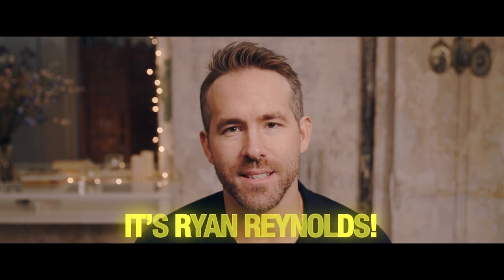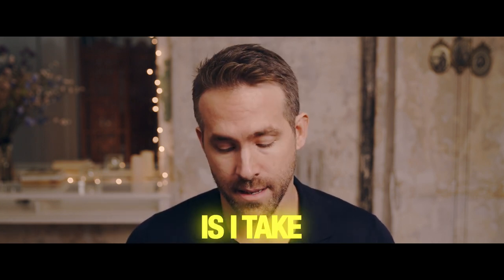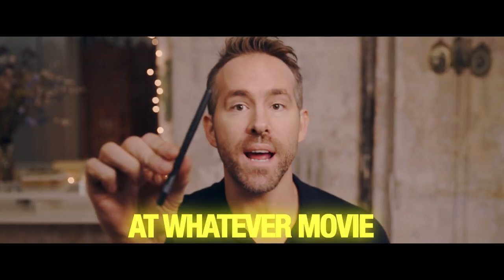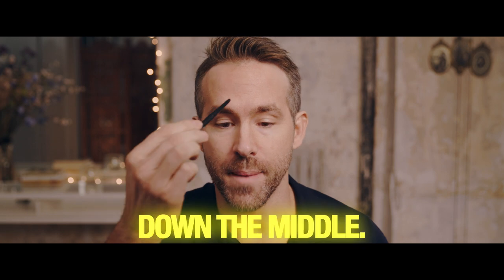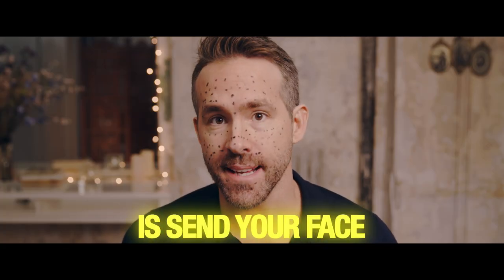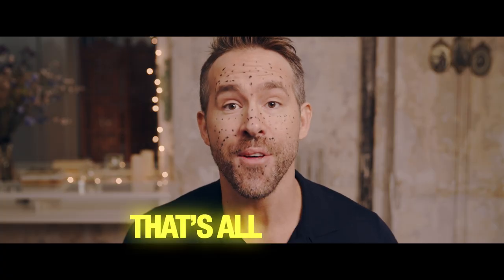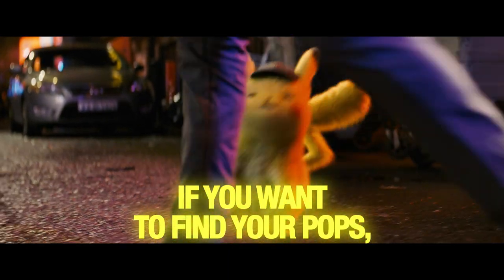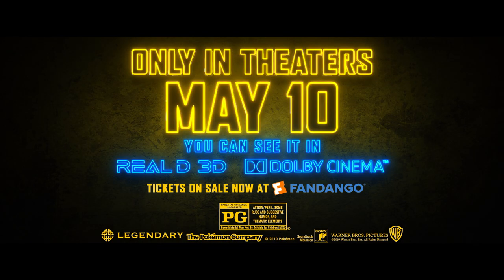Get Ready with Me (Pika Edition)